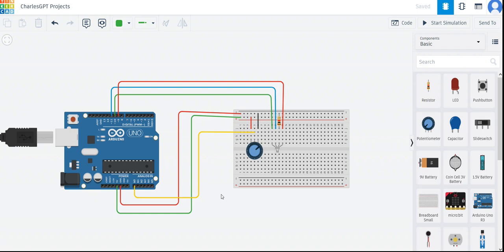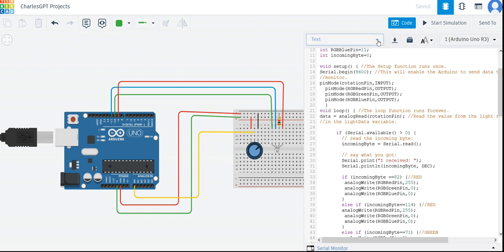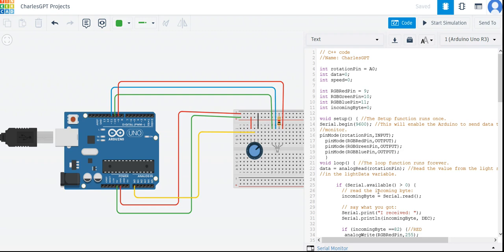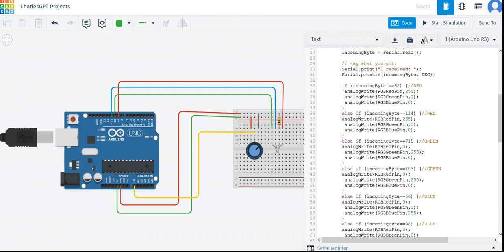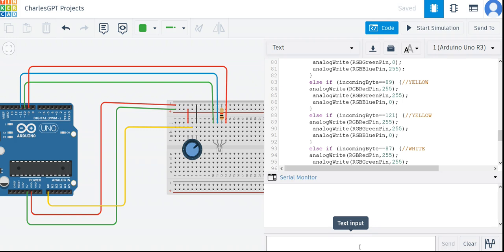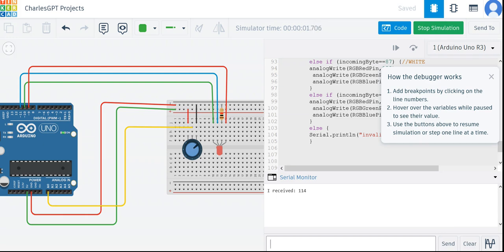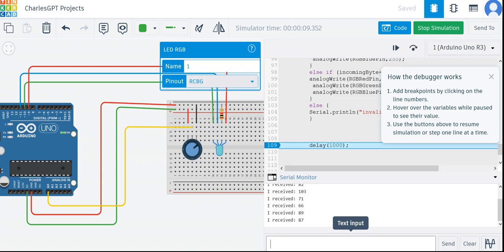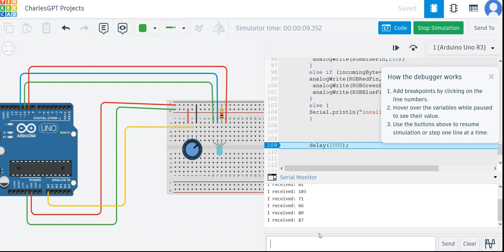Arduino Tinkercad Project #4 – Rainbow LED Color Selector with Rotary Sensor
Welcome back to my series of Arduino Tinkercad projects for everyone who wants to learn electronics without spending a dime! In this fourth tutorial, we’ll use a rotary potentiometer connected to A0 to sweep through the colors of the rainbow on an RGB LED. As you twist the knob, the code reads the analog value and lights up red, orange, yellow, green, blue, or purple in real time—all inside Tinkercad’s free online simulator. This hands‑on project will deepen your understanding of analog input, PWM output, and conditional logic in Arduino C++. Perfect for computer programmers and budget‑minded makers eager to prototype Arduino circuits virtually.

    How to set up an RGB LED and rotary potentiometer in Tinkercad Circuits

    Reading analog values from the potentiometer with analogRead()

    Using if…else statements to map input ranges to specific LED colors

    Controlling red, green, and blue channels via analogWrite() for smooth PWM mixing

    Debugging your sketch using the Serial Monitor for live sensor feedback

    Best practices for prototyping and sharing your Arduino simulation projects

Dive in and master how to transform a simple knob into a full spectrum light show—no hardware required!